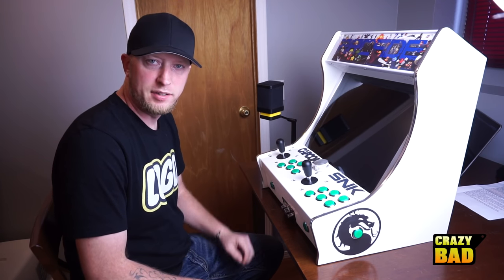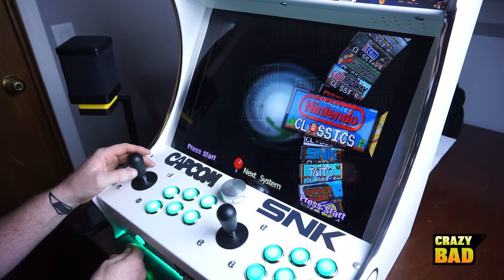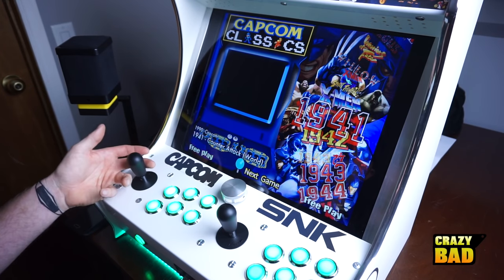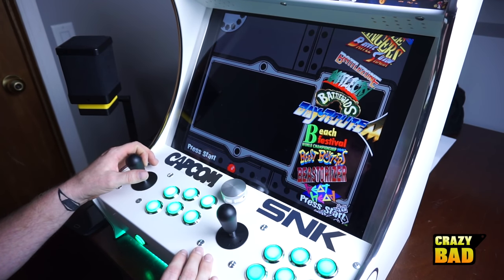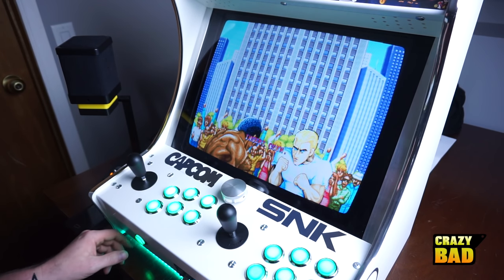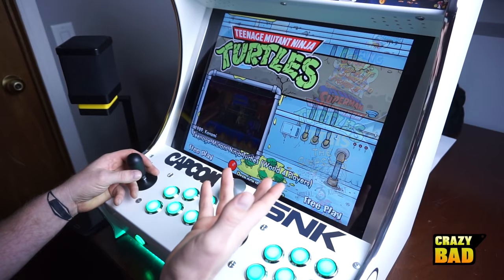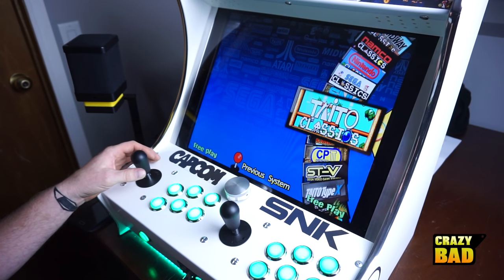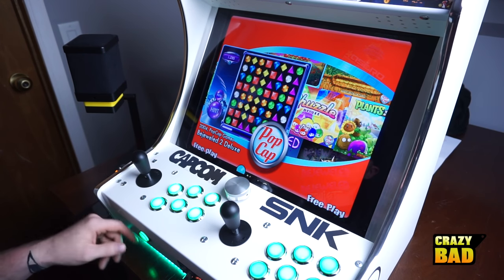World's BEST Arcade Machine!